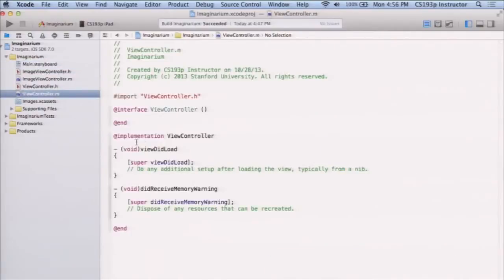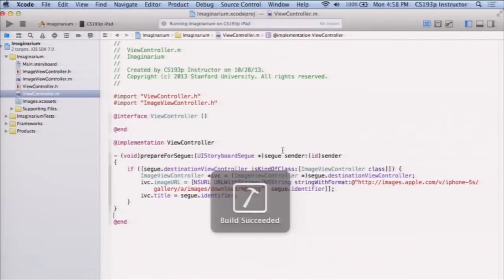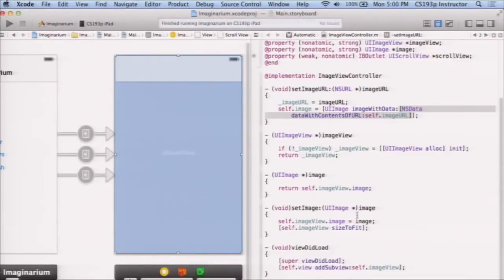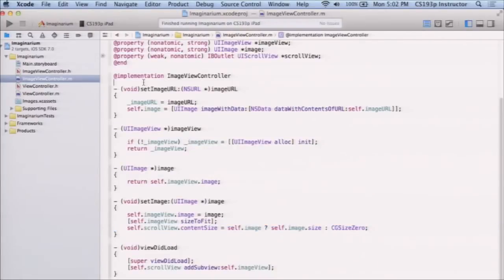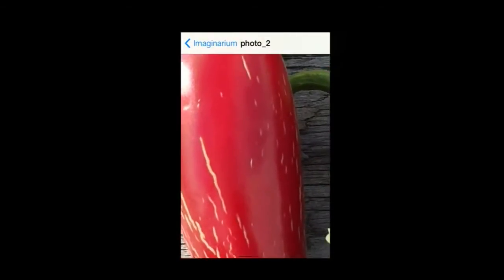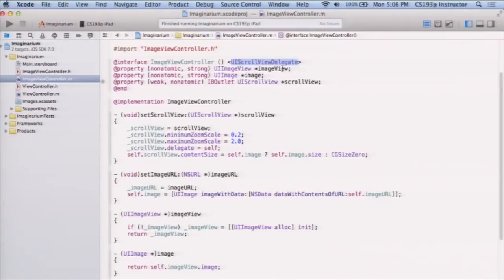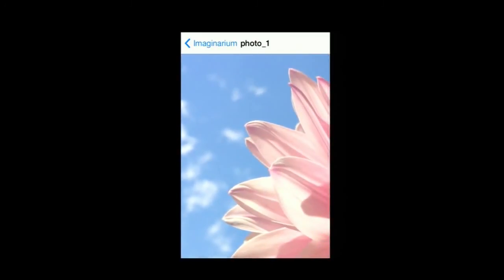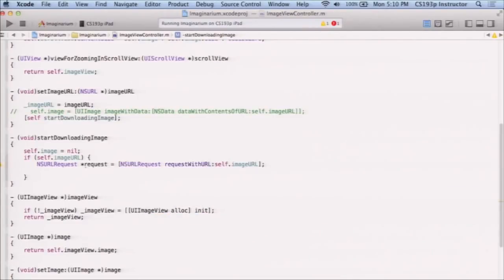ios app developers - University Developing iOS 7 Apps - (45)